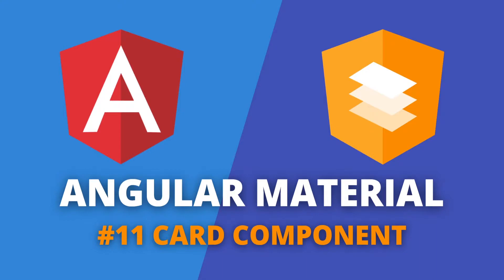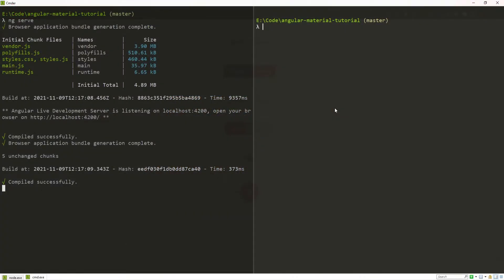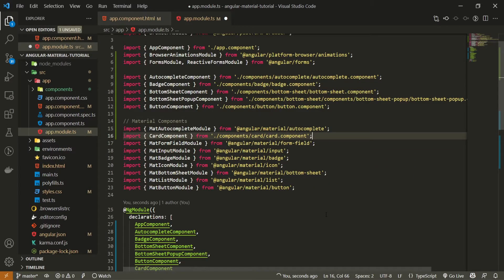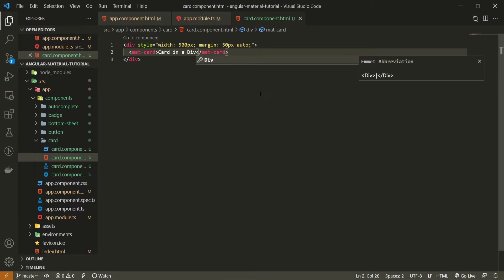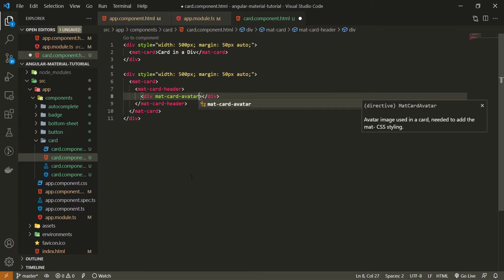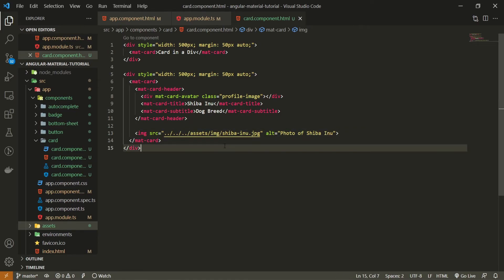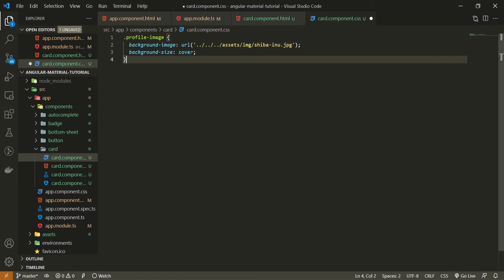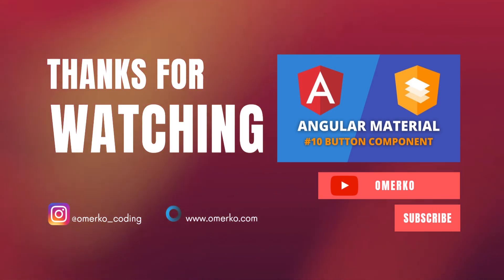Angular Material #11 - Card Component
✦ CHAPTERS:
0:00 Intro
0:36 Preview of Card Component
0:51 Generating Component
1:42 Importing Card Component Module
2:20 Using a Card Component
3:09 Card with Aditional Elements
6:03 Outro